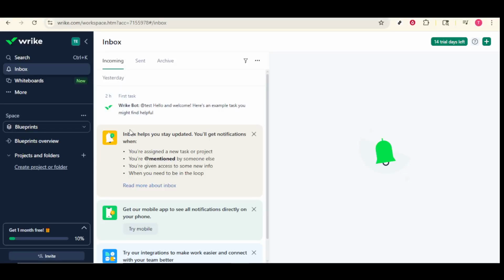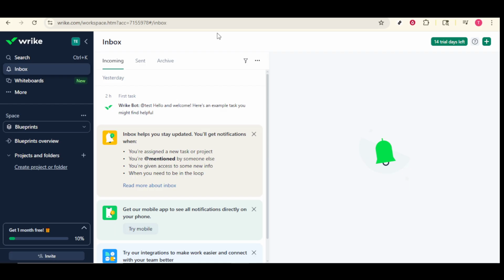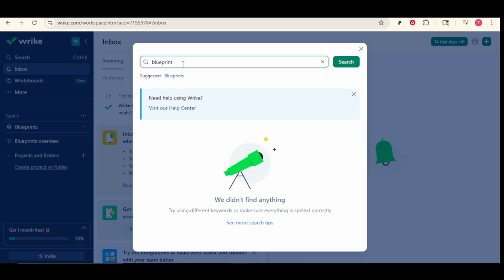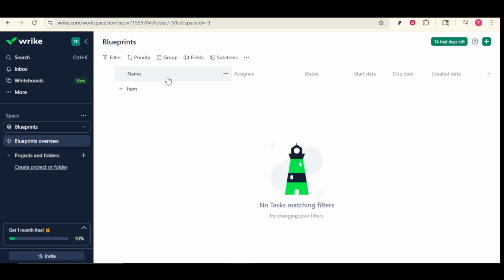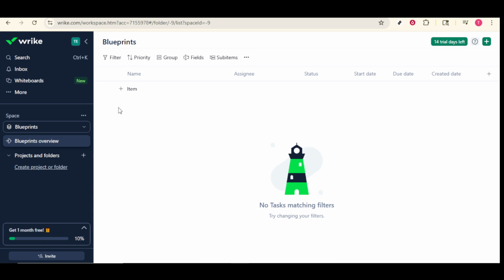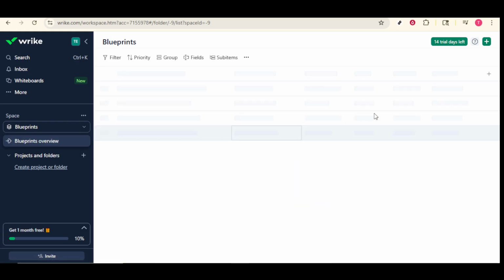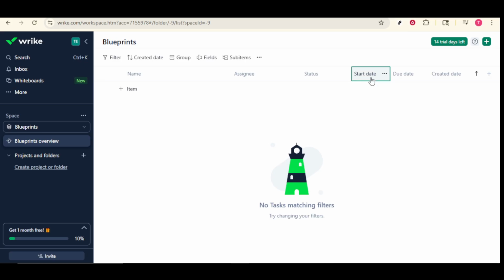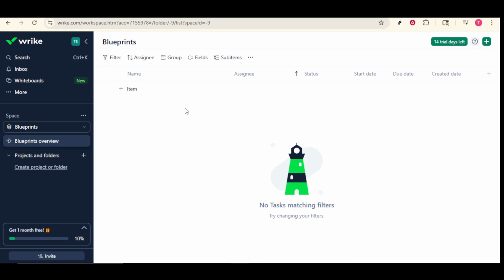How To Create A Blueprint In Wrike